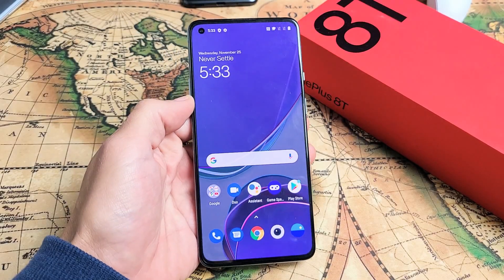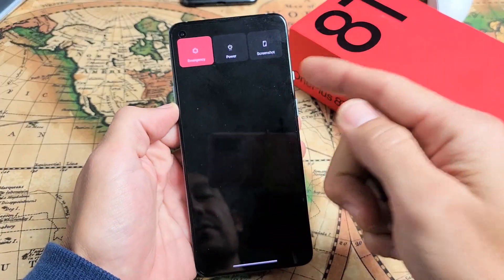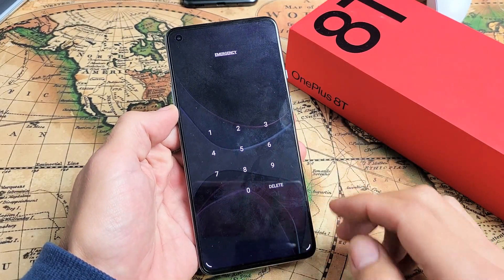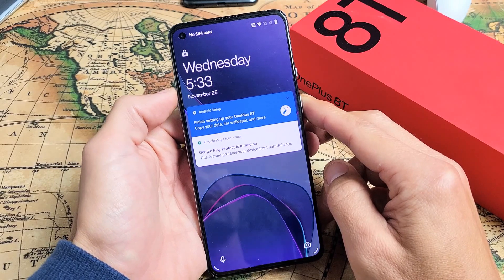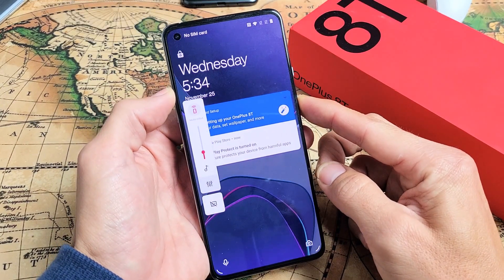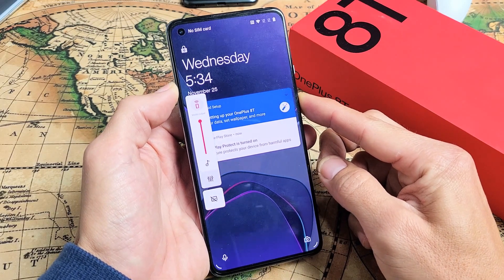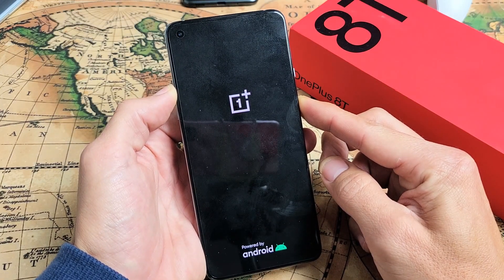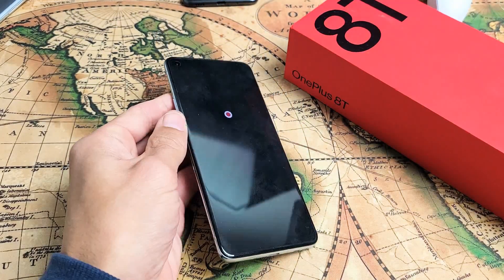OnePlus 8/8 Pro/8T: Frozen, Stuck or Unresponsive? Fixed!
I show you how to fix a frozen or stuck screen or its unresponive on the OnePlus 8, 8 Pro or 8T and you cannot restart or power down the traditional way.  Hope this helps.
In this video i am using a OnePlus 8T